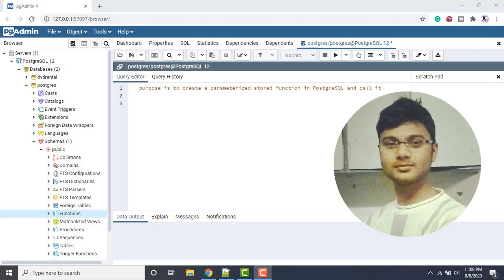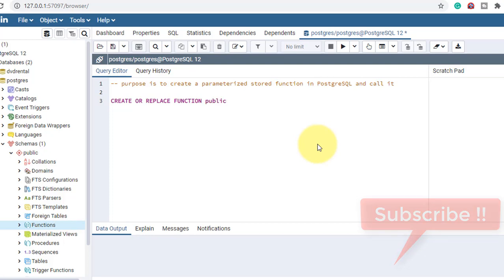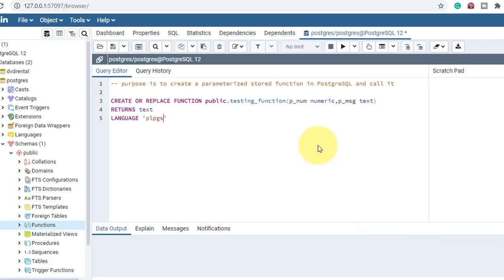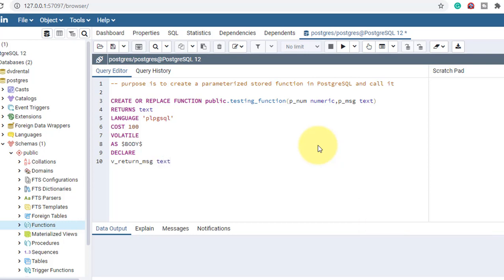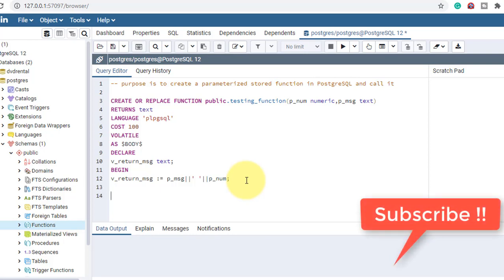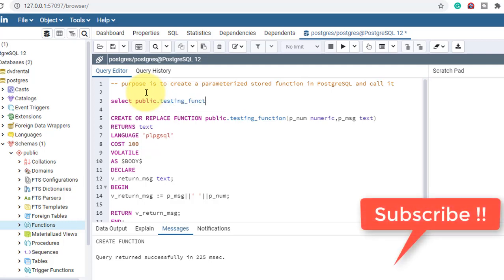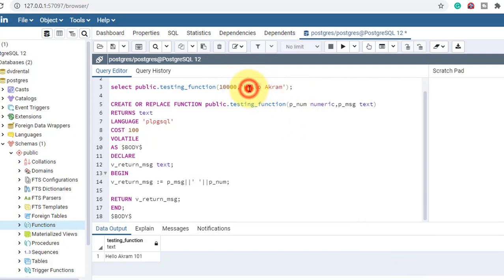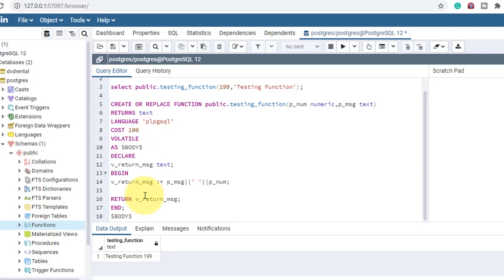How To Create A Parameterized Stored Function In PostgreSQL || Pass Parameter In Function || pgAdmin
You Are Hearty Welcomed To My Channel Knowledge 360.
Here I post technical videos, mainly related to computer science and programming.
I am posting project videos with coding explanations. I make tutorial videos on Technical Topics.

Topics
Oracle
MySQL
PostgreSQL
SQL Server
PHP
C
C++
Python
Java
JavaScript
HTML/CSS
jQuery
Ajax
Bootstrap
Angular
Linux
Ubuntu
Windows
Miscellaneous